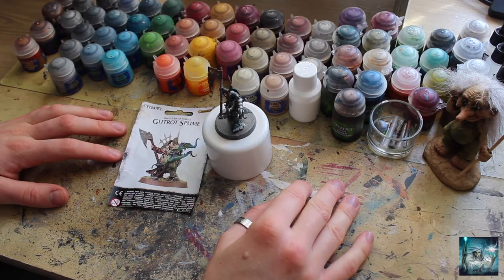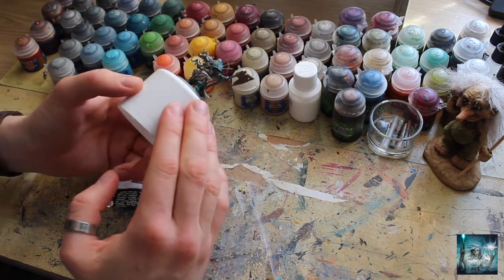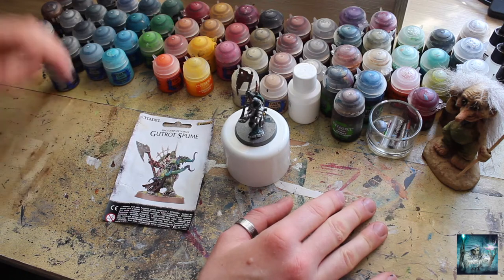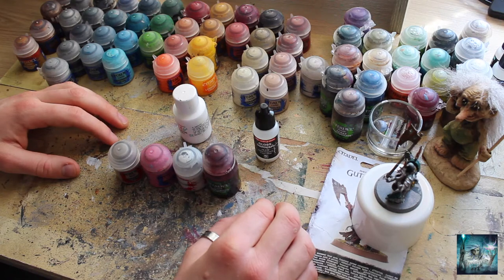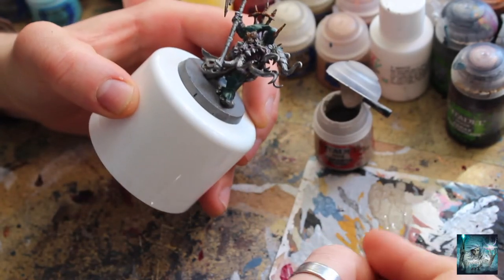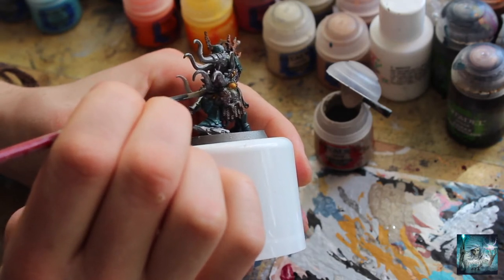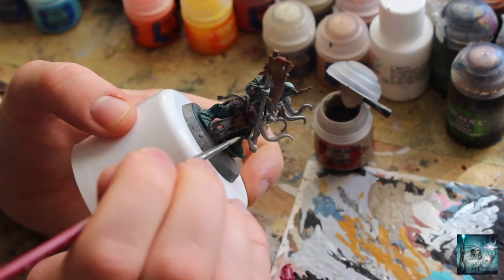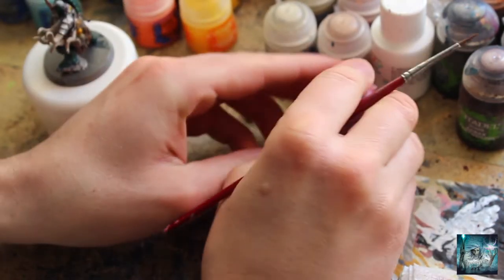Warhammer 40K Painting Tutorial: Nurgle Death Guard Chaos Space Marines, Slimy Pink Tentacles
Painting the Drowned Plague, Part 4. Slimy Tentacles From The Deep.
In this seven-part painting series, Winter Wizard unveils the secrets to painting the nautical/deep-sea themed colour scheme for his Death Guard army, the Drowned Plague.

Watch all episodes to witness a Gutrot Spume model completely painted from start to finish in this signature colour scheme.

Each video also features a Topic Of Discussion, where Winter Wizard shares his thoughts and insights on various hobby related topics.
Today's topic: Motivation To Paint.

CITADEL PAINTS SHOPPING LIST...
- Rakarth Flesh
- Emperor's Children
- White Scar
- Carroburg Crimson
- Ardcoat

FOLLOW WINTER WIZARD ON INSTAGRAM